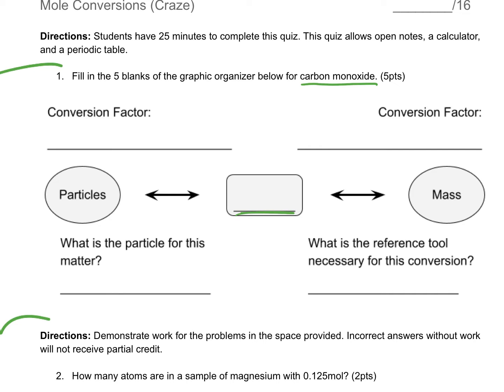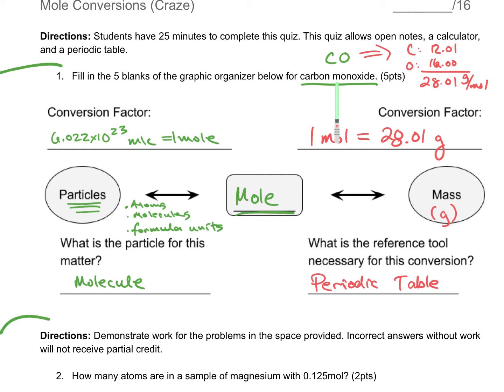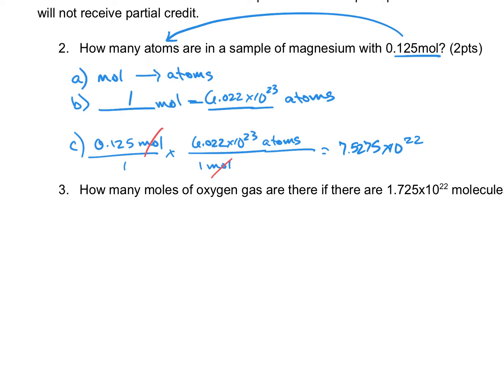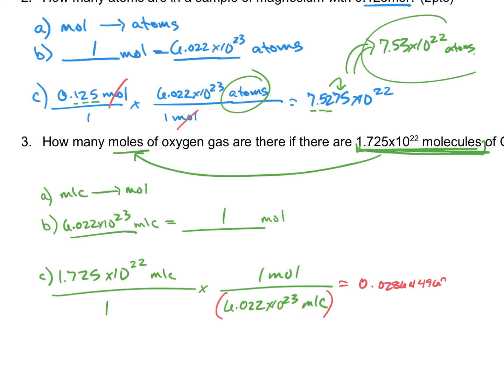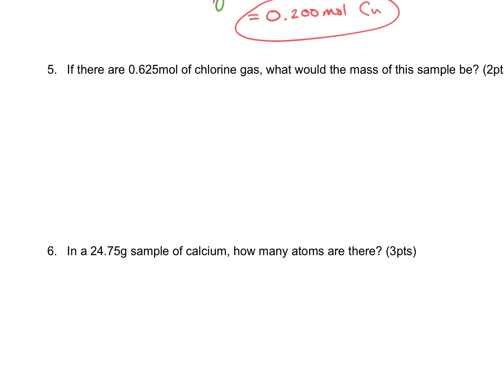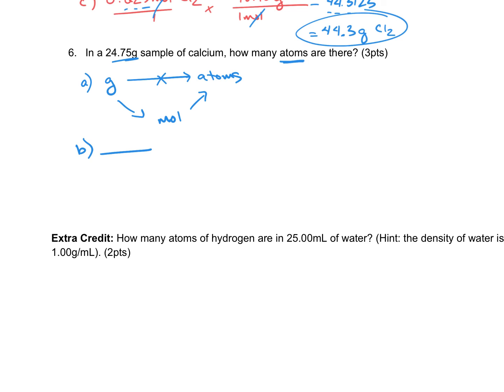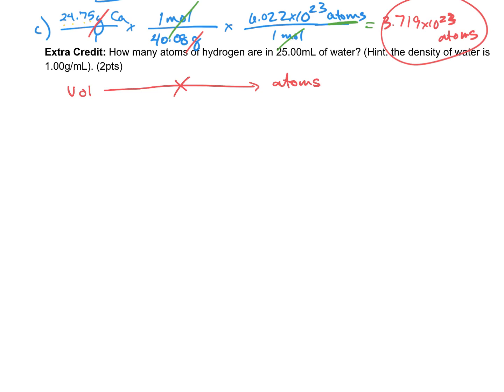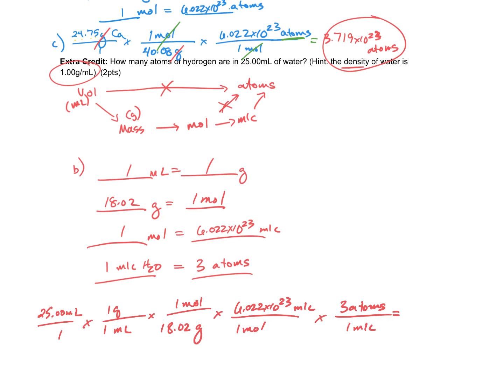UFQ1 The Mole (2022)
UFQ1 Video answer key to prepare for Wednesday’s test. Good luck.